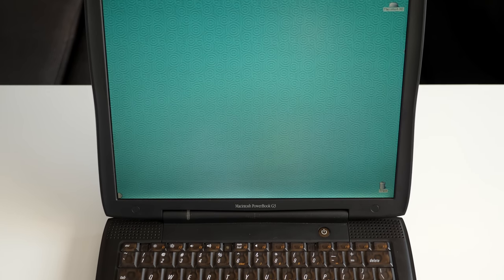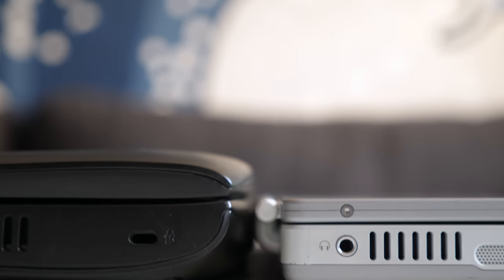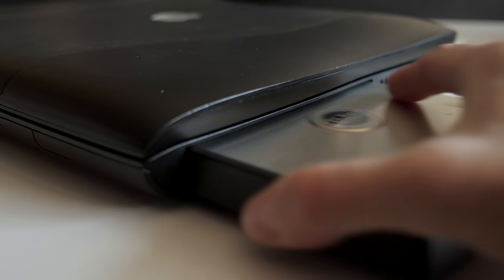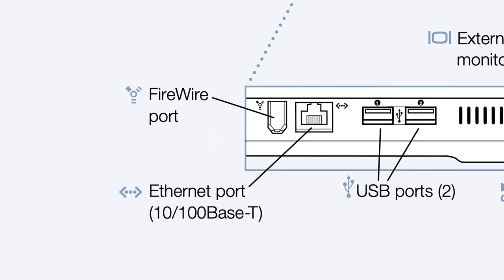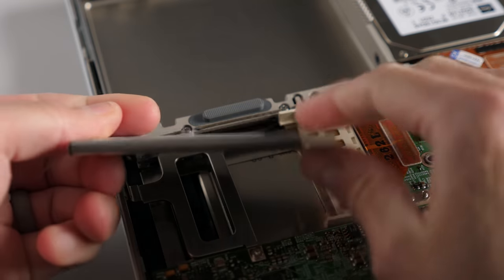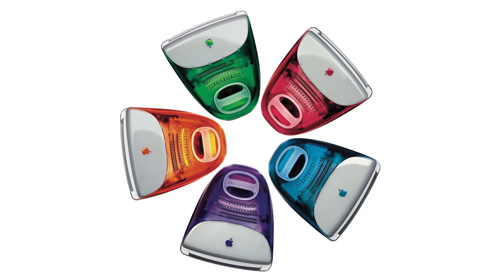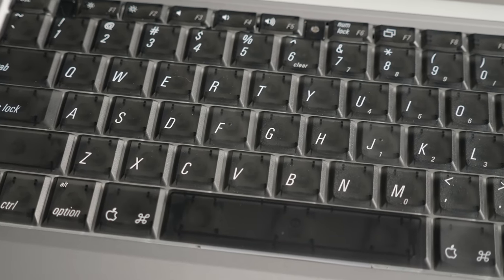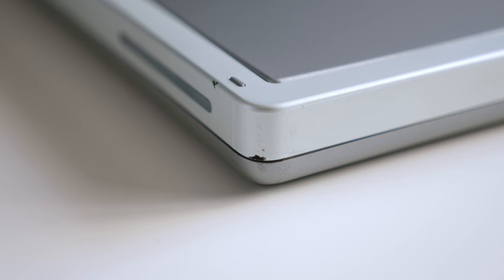The laptop that made Apple switch to aluminum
Apple's Titanium PowerBook G4 from 2001 was a much different laptop than the one it replaced. But despite it being a good value, it had a big problem that ultimately resulted in its demise.

Sources:
PC Magazine, February 2000
Macworld Magazine, May 2001
PC Magazine, July 2002
Macworld, February 2003